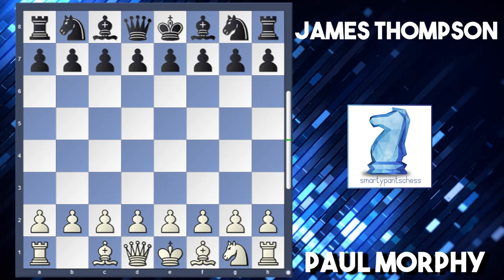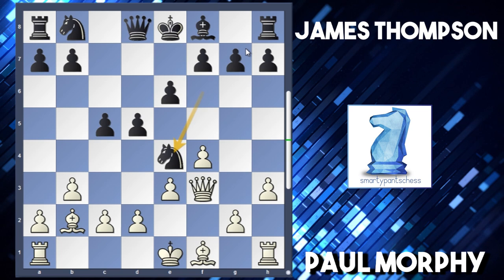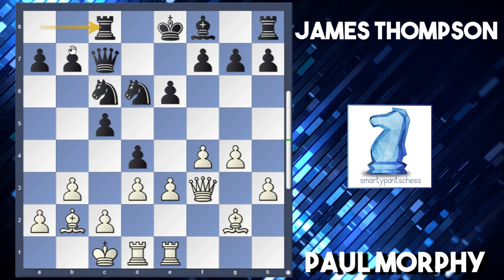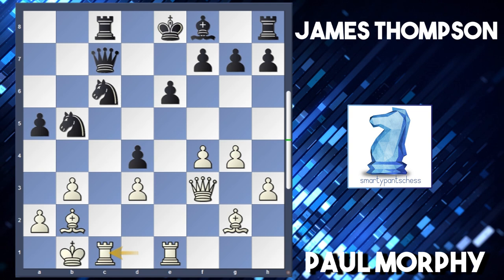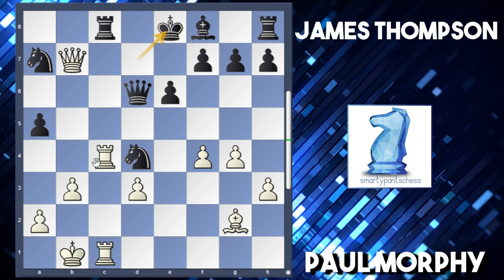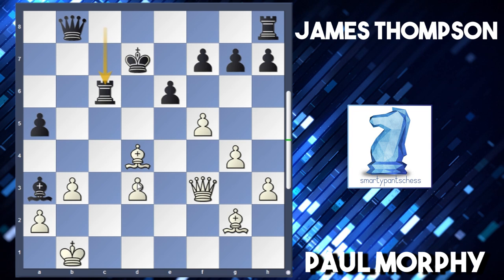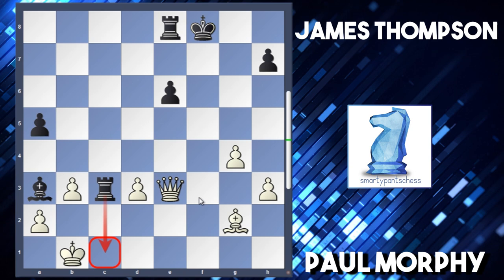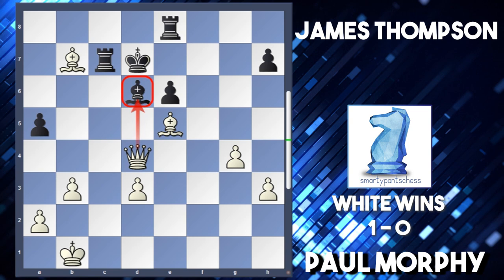Morphy Stuns His Opponent | Piece Odds | Paul Morphy vs James Thompson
Paul Morphy vs James Thompson
New York m (1859), New York, NY USA, rd 4, Jun-??
Chess variants (000)  ·  1-0

{[#]} 1. f4 d5 2. e3 Nf6 3. Nf3 Bg4 4. h3 Bxf3 5. Qxf3 c5 6. b3 e6 7. Bb2 Ne4
8. O-O-O Nc6 (8... Qh4 9. Bb5+ Nc6 10. d3 Nf2 11. g3) 9. d3 Nd6 10. g4 d4 11.
Bg2 Qc7 12. Rhe1 Rc8 13. c4 b5 (13... dxc3 14. Bxc3 Nb4 15. Kb1 Qa5 16. Rd2 Nb5
) 14. Kb1 (14. Qxc6+ Qxc6 15. Bxc6+ Rxc6 16. exd4 cxd4 17. Bxd4) 14... a5 15.
exd4 cxd4 16. cxb5 Nxb5 17. Rc1 Nba7 18. Rc4 Qd6 (18... Bb4 19. Rec1 Bc3 20.
Bxc3 dxc3 21. R4xc3 O-O 22. Rxc6 Nxc6 23. Rxc6 Qxc6 24. Qxc6 Rxc6 25. Bxc6 Rd8)
19. Rec1 Kd7 20. Bxd4 Qb8 (20... Nxd4 21. Qb7+ Ke8 22. Rxc8+ Nxc8 23. Rxc8+ Qd8
24. Rxd8+) 21. Rxc6 Nxc6 22. Rxc6 Ba3 (22... Qa8 23. Rxc8 Qxf3 24. Bxf3 Kxc8) (
22... Rxc6 23. Qxc6+ Kd8 24. Bb6+) 23. f5 Rhe8 (23... Rxc6 24. Qxc6+ Ke7 25.
fxe6 fxe6 26. Bc5+ Bxc5 27. Qxc5+ Qd6) 24. fxe6+ fxe6 25. Bxg7 Qh2 (25... Qb4
26. Bc3 Qxc3 27. Rxc3 Rxc3 28. Qb7+ Kd6 29. Qa6+ Ke7 30. Qa7+ Kf8 31. Qe3) 26.
Qf2 Qb8 (26... Rxc6 27. Bxc6+) 27. Qd4+ Bd6 28. Rb6 Qc7 29. Rb7 Qxb7 30. Bxb7
Rc7 31. Be5 *

Paul Charles Morphy (June 22, 1837 – July 10, 1884) was an American chess player. He is considered to have been the greatest chess master of his era and an unofficial World Chess Champion. A chess prodigy, he was called "The Pride and Sorrow of Chess" because he had a brilliant chess career but retired from the game while still young. Bobby Fischer ranked him among the ten greatest players of all time, and described him as "perhaps the most accurate player who ever lived